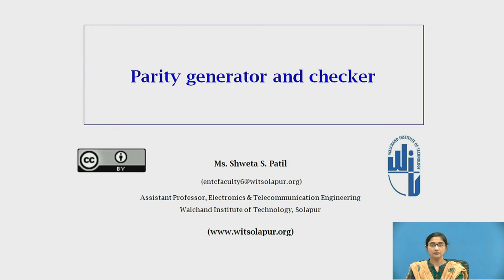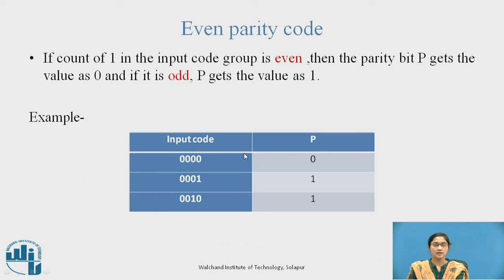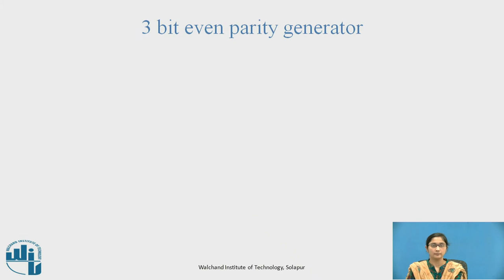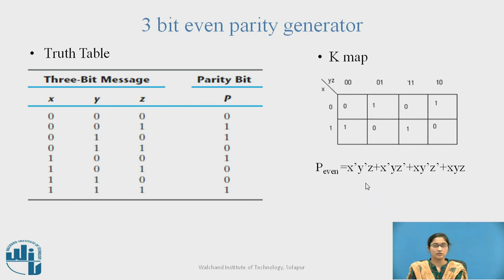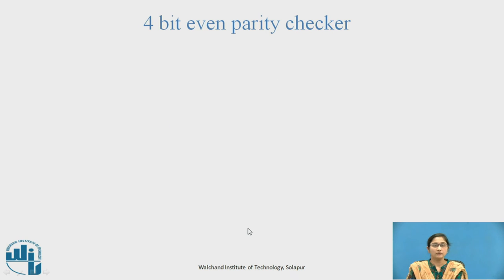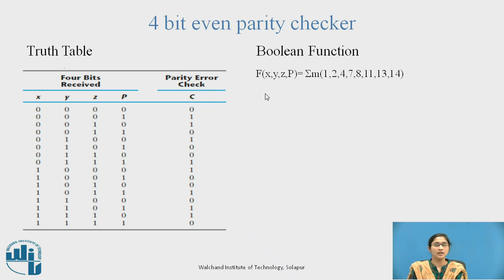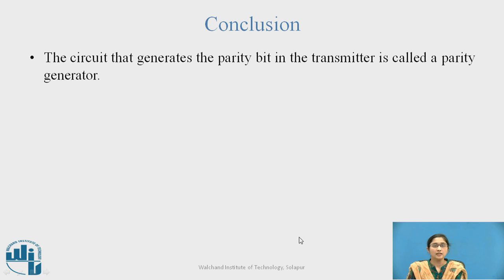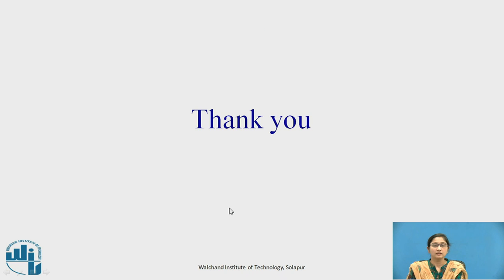Parity generator and checker